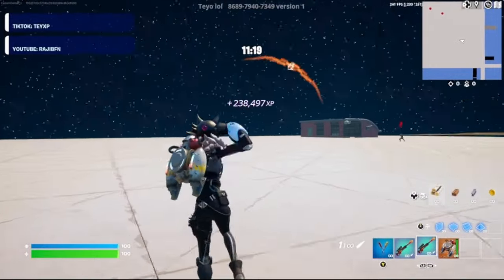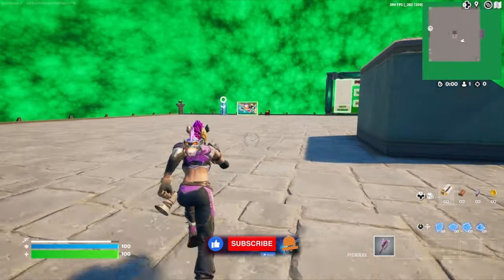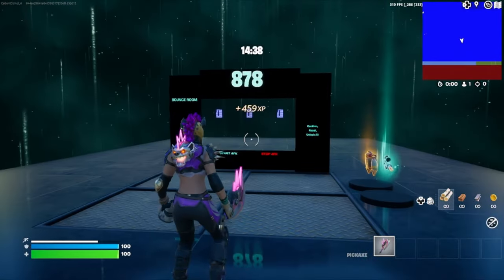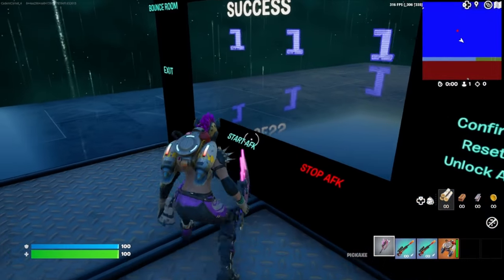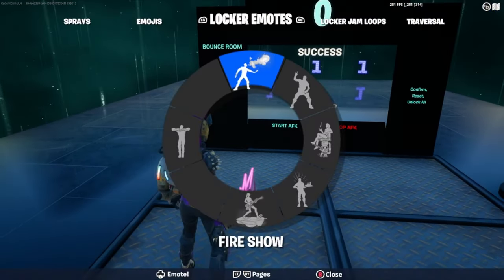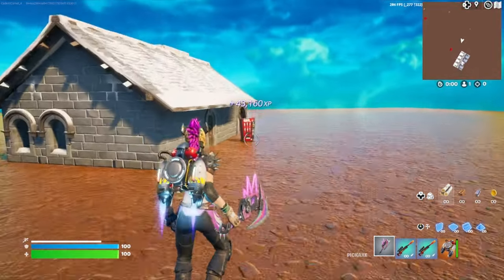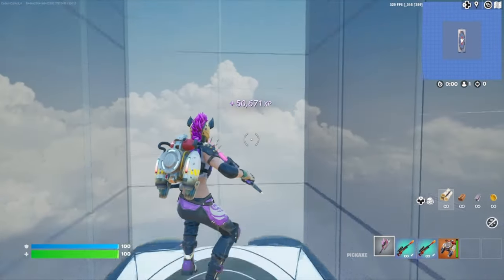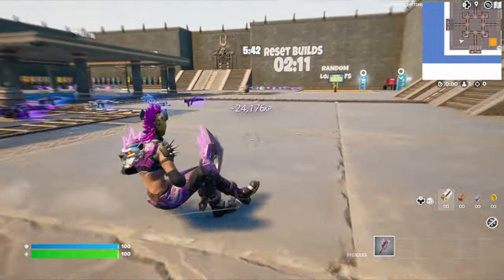The Ultimate XP Map Revealed!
🎮🚀 Welcome back to CadentComet4, the home of Fortnite XP Maps Tutorials and Gameplay! Today, we're diving into an INSANE AFK XP Glitch that will help you level up FAST in Fortnite Chapter 5. 🎯💥

We'll walk you through every step of this glitch, ensuring you can maximize your XP gains and level up your gameplay. Whether you're a seasoned player or a beginner, this video is a must-watch! 🙌👍

Remember, this is all about having fun and improving your game. So, let's jump right in and start leveling up! 🕹️🔥